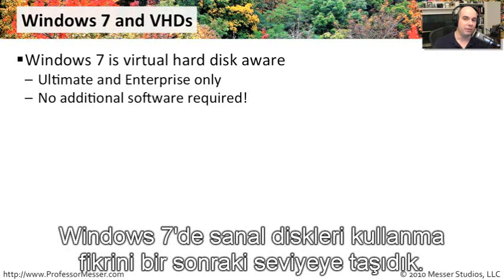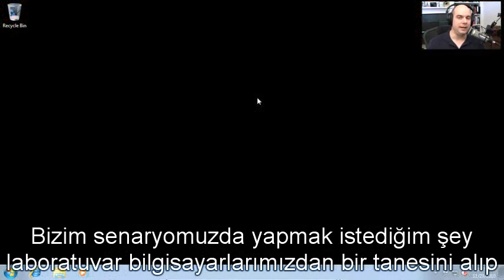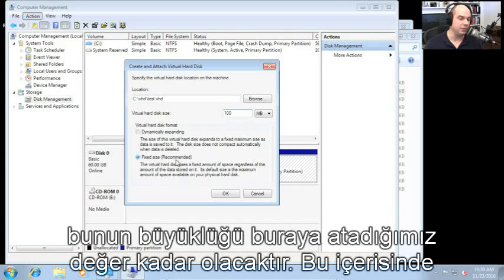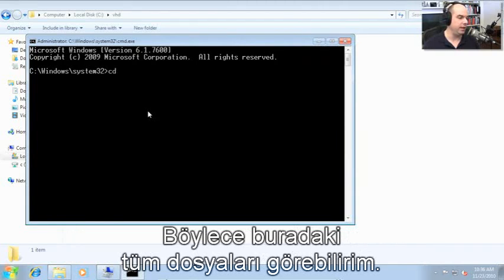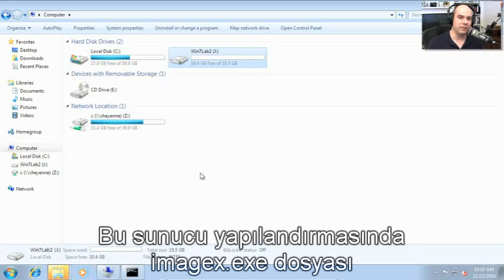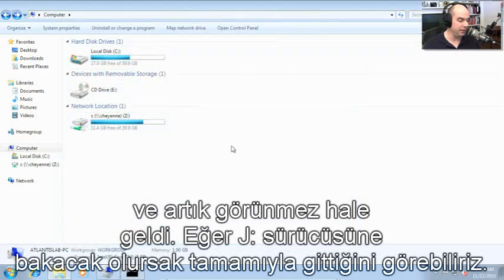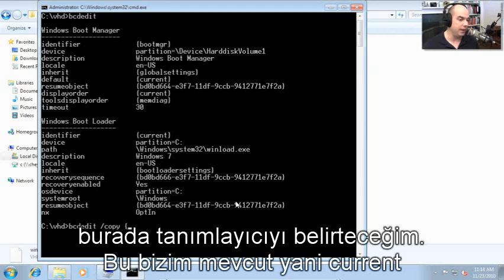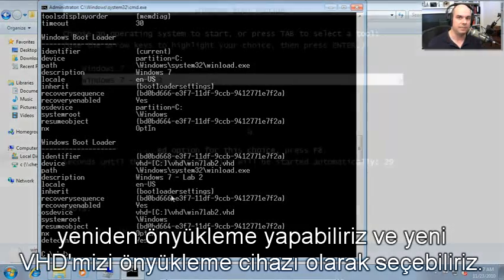Windows 7 Ders 2.6 - Sanal Sabit Diskler ile Çalışma